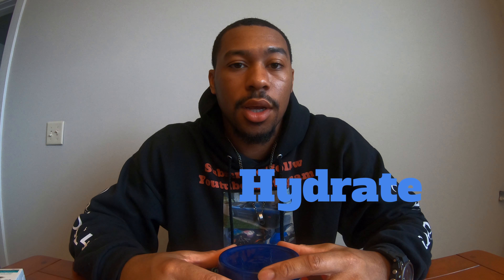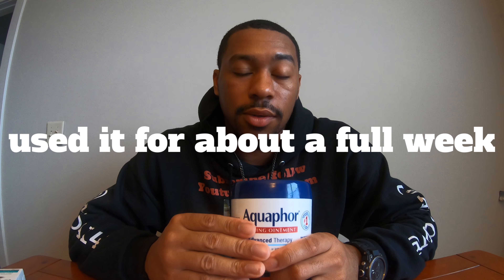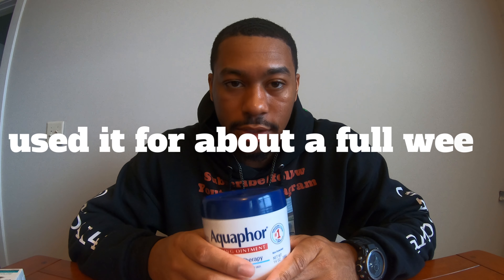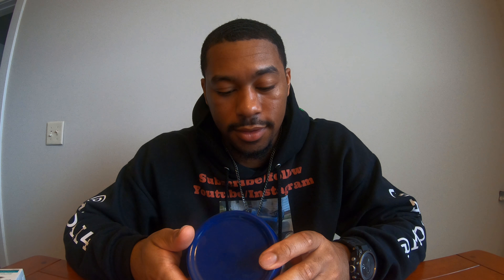Use AQUAPHOR to HEAL your NEW TATTOO!!